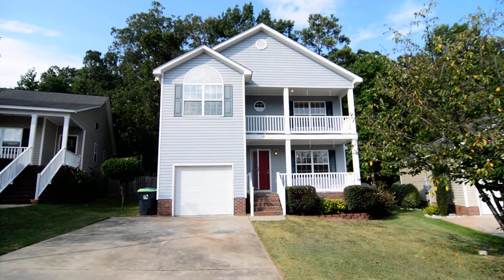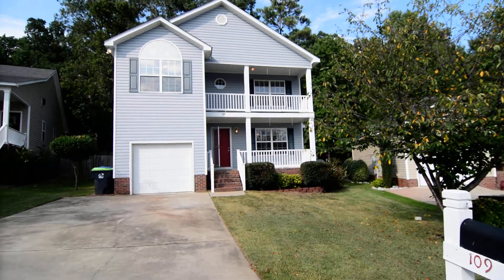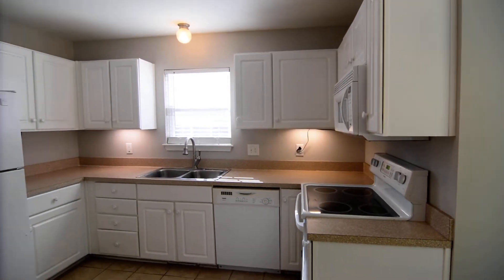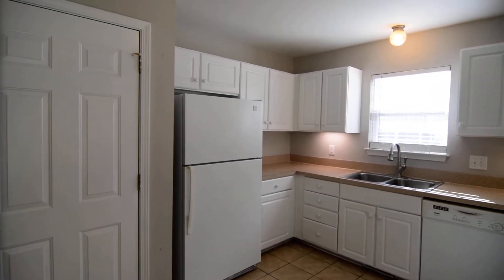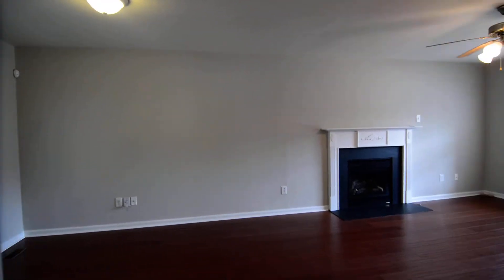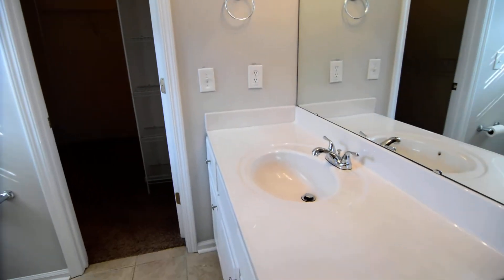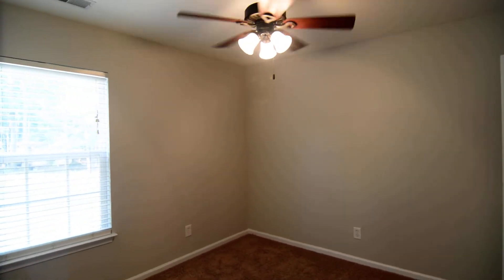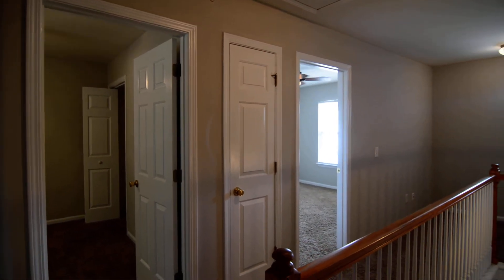109 Yoshino Cir, Lexington, SC 29072 For Rent Turner Properties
Lovely 3 bedroom, 2.5 bath home in the Cherry Ridge neighborhood in Lexington. This home has a covered front porch, 1-car garage, and fenced backyard with a deck and large patio great for outdoor entertaining or relaxing. Open plan living and dining room with hardwood floors and ceiling fan off the entry. The kitchen features tile floors, a bay window overlooking the backyard, and included white smooth-top stove, built-in microwave, dishwasher, and refrigerator. Half bathroom and pantry off kitchen. All bedrooms upstairs and have ceiling fans. Master suite boasts vaulted ceilings, large private balcony, walk-in closet, and full bathroom with jetted garden tub/shower. Two additional bedrooms, a 2nd full bathroom with tub/shower, and laundry room off hall. All bathrooms have tile floors and solid surface countertops. Convenient to Lake Murray, Downtown Lexington, Lexington Medical Center, and I-20. Lexington 1 Schools